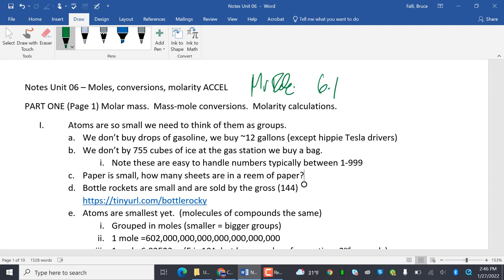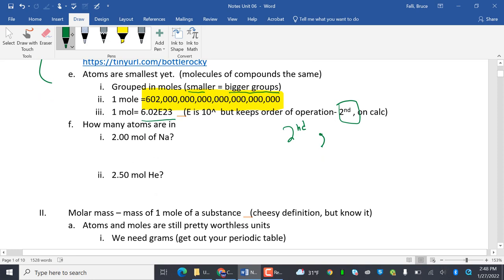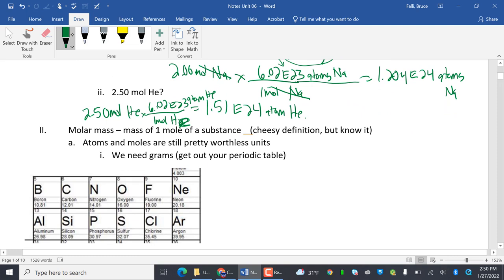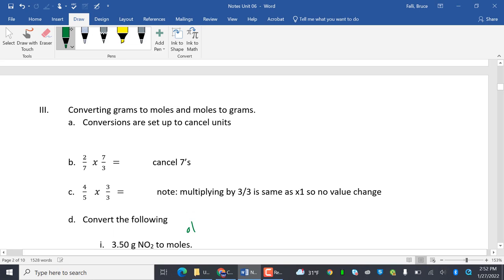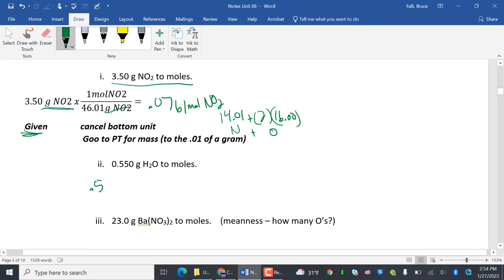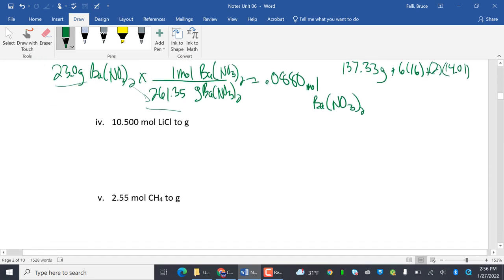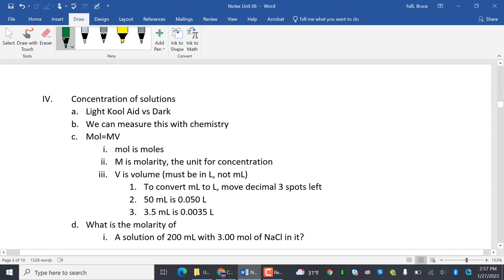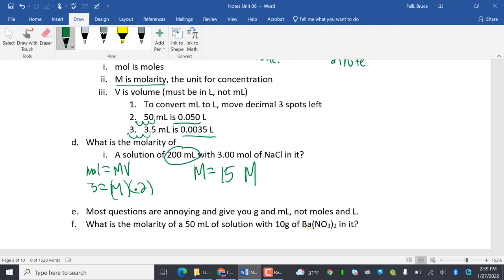LTHS Chem accel 6.1 Molar mass and mol conversions and MOLARITY